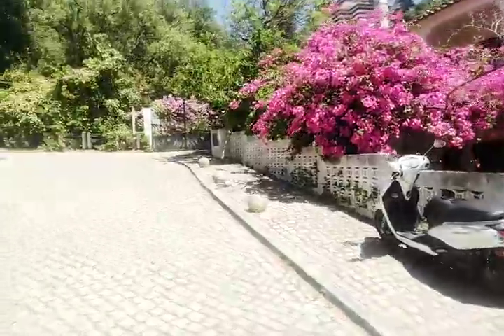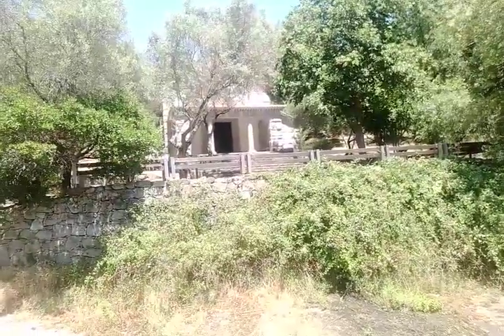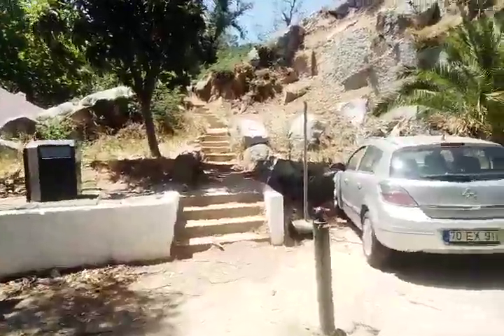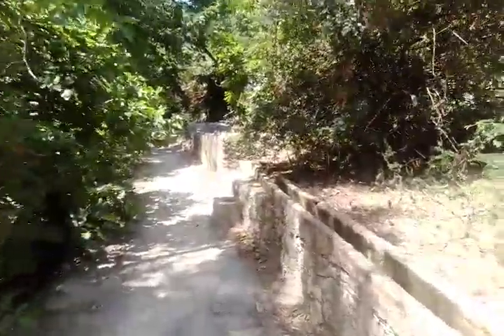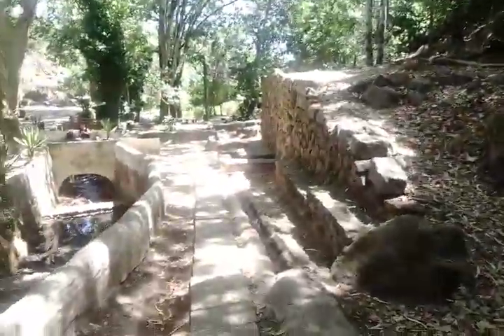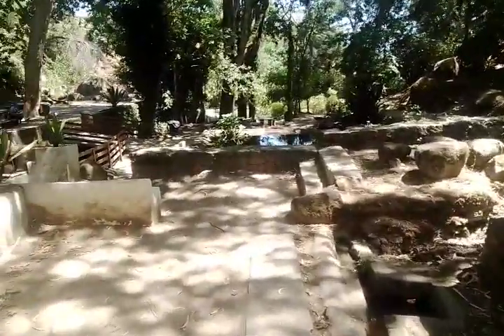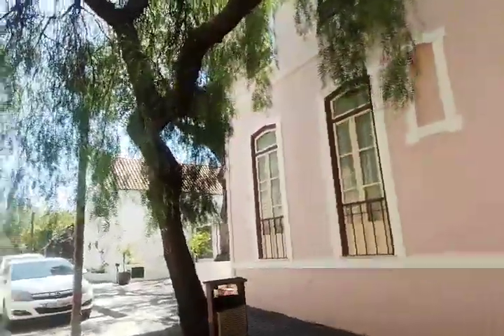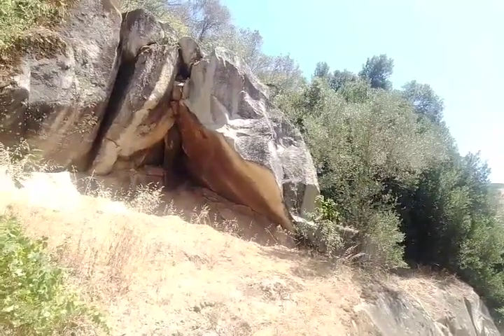MONCHIQUE WATER SOURCE. A little walking tour 💧😊🎯❤️💜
Always check The Source in this instance, the water source near Monchique,The Algarve, Portugal on this warm, beautiful day 😊💚

How I can help you, not least if you are struggling, and in reciprocation, how you can help me.

As part of internal rebalancing, I can offer you DAPPER:
Depression
Anxiety
Panic attacks and
Paranoia
Embraced and the
Resolution

To reiterate: if you suffer with any issues, be it depression, anxiety or panic attacks, come and talk to me.  I can help you find the road to recovery.

The reveal as it is, as it unfolds!

If you are feeling what seems to be unpleasant physical sensations, fearful feelings and worries, then I am here to offer you some help.

This channel is not monetised and all information here is freely shared.  For The Great Mission: To make Man whole again, through Art.  There really is a way in this material realm; it just requires the Light to shine, to expose the illusion of the darkness.